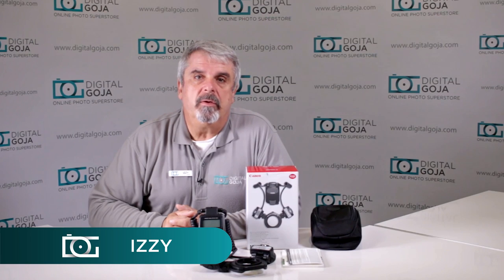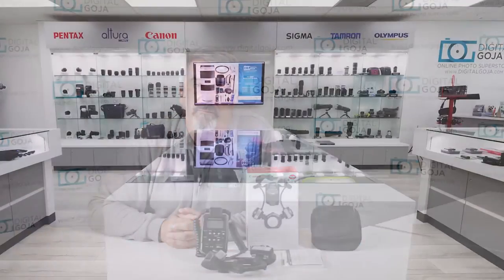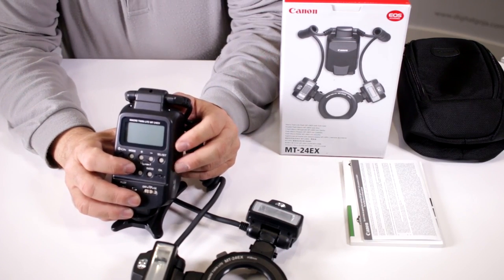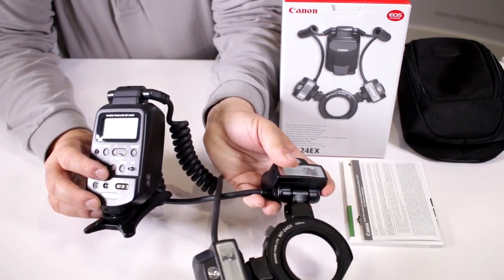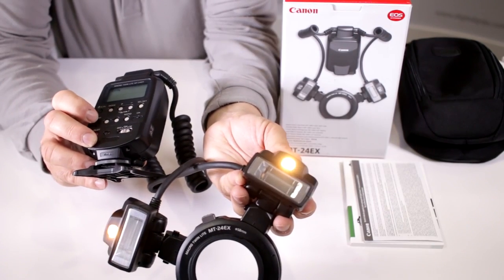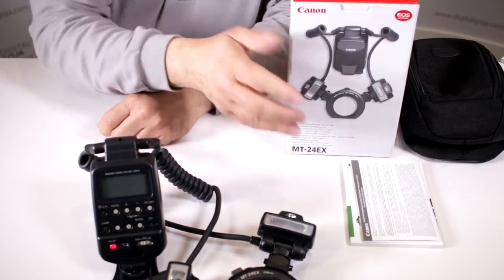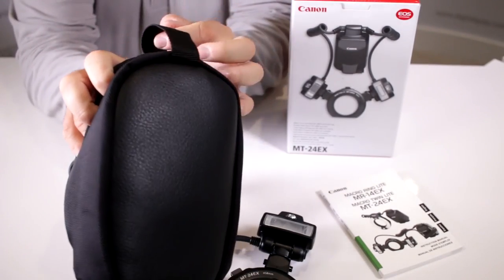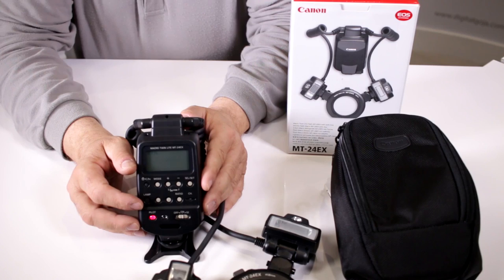CANON Macro Twin Lite MT-24EX Flash Ring Light for Macro & Close Up Photography | UNBOXING REVIEW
Take amazing macro and close up shots with the help of a macro twin light. Watch our video to learn more. (Find yours CommissionsEarned)

Features:
- Attaches to all Canon EF macro lenses (EF 180mm f/3.5L requires Macro Lite Adapter 72C).
- Twin flash heads can be rotated over 80° angle around lens in 5-degree increments.
- Heads can be swiveled or bounced and can be removed from mounting ring for added control.
- Powerful Guide Number of 78 (feet, @ ISO 100), full E-TTL control, and E-TTL features including FEL, Hi-speed sync, and FEB.
- Full E-TTL automatic flash control with compatible EOS bodies, including EOS-1D, D60, and D30 digital SLRs.
- Incandescent focusing lamps and two different types of 1-second modeling flash allow easy focusing and previewing of lighting effects.

Compatibilities:
The Canon Macro Twin Lite MT-24EX is compatible with Canon E-TTL.